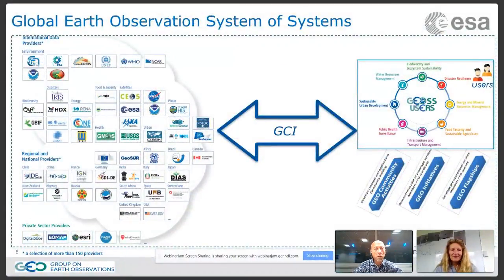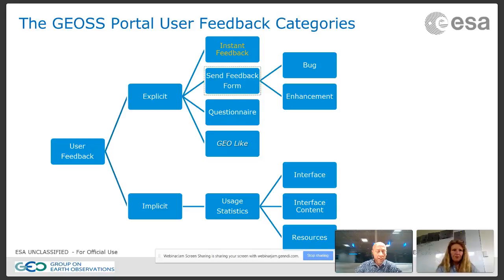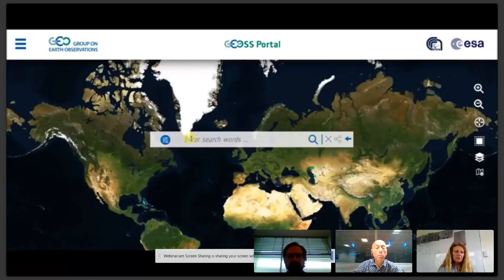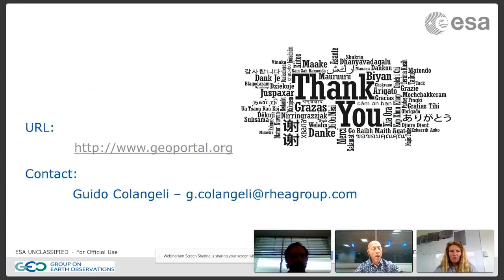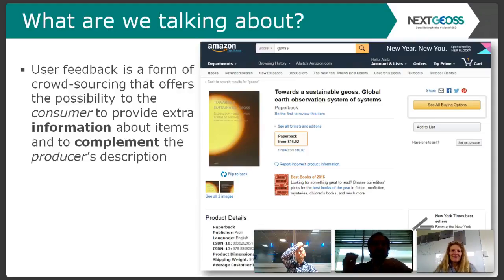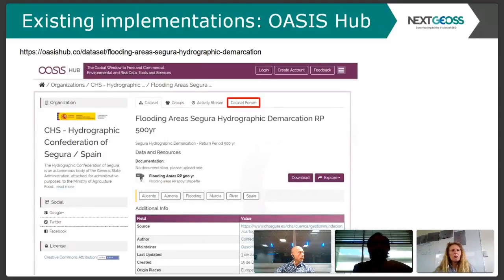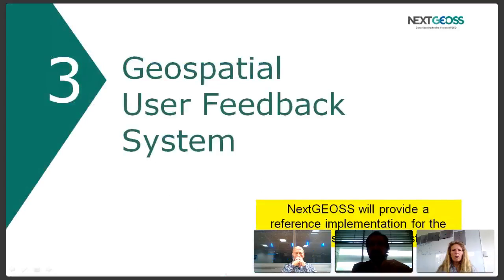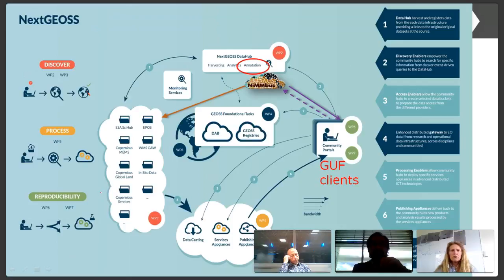The GEOSS portal and user feedback systems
An introduction to user feedback systems and in particular the implementation of user feedback on the GEOSS portal.
By Joan Maso from UAB-CREAF and Guido Colangeli from ESA